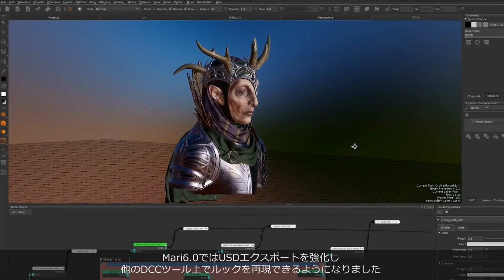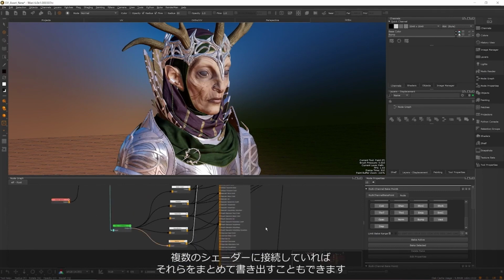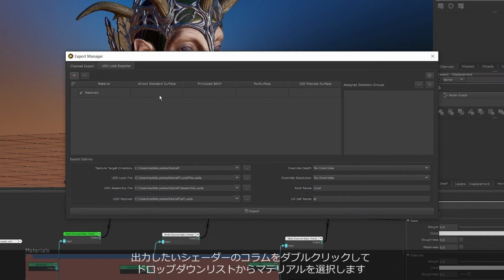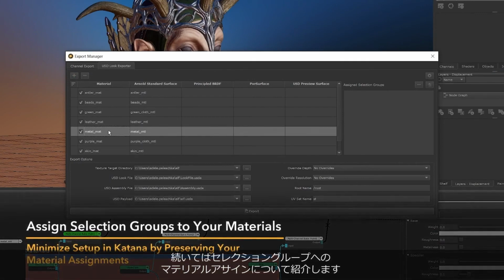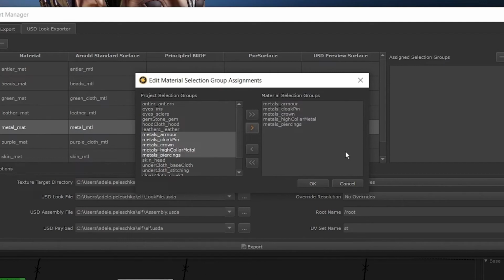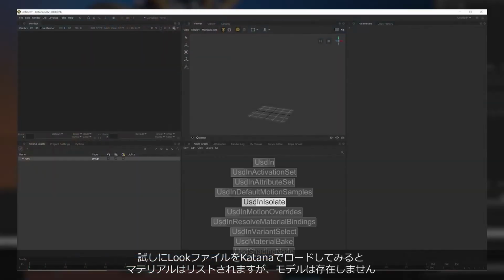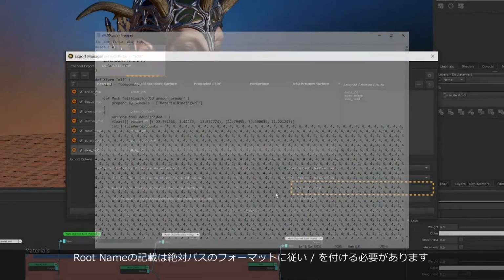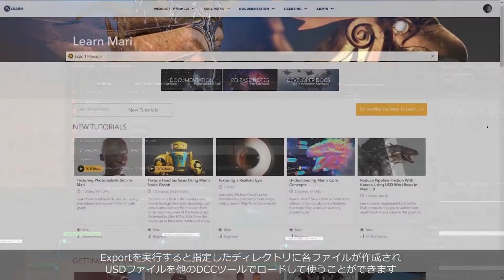USD Look Exporterでアセットのルックを直ぐにプレビュー